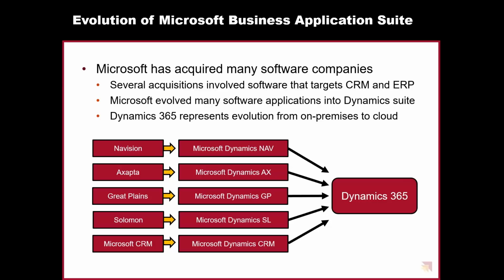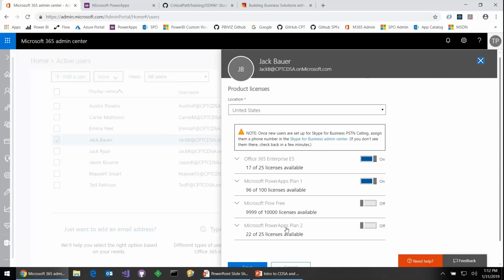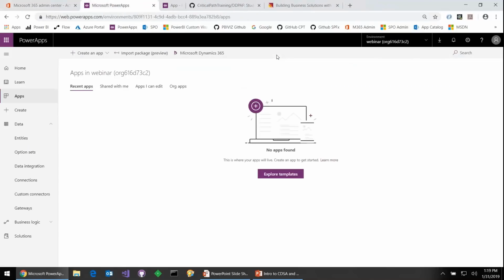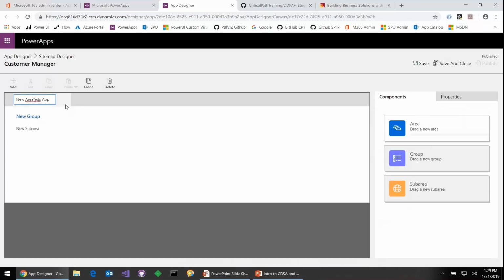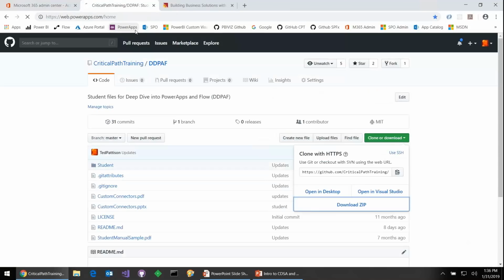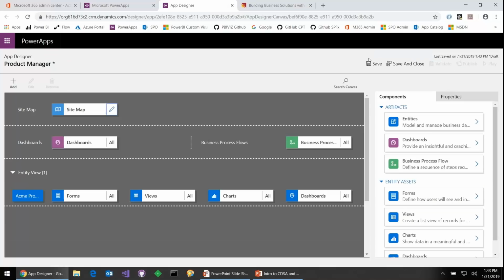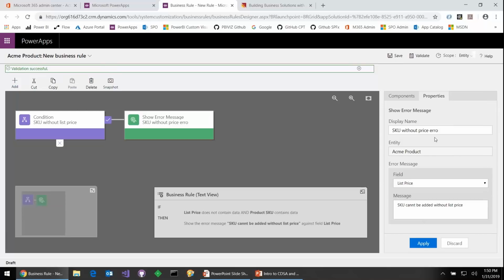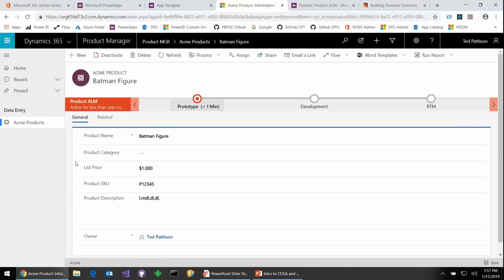Getting Started with the CDS for App and Model driven Apps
This webinar introduces the Common Data Service for Apps (CDSA) and explains how the CDSA provides a native storage format and a standardized database schema for business data used by PowerApps, Flow and Dynamics 365. Attendees will learn the fundamentals of the Common Data Model (CDM) and its standard entity types which can be used to track common types of business data such as accounts, contacts, activities and tasks. Attendees will learn how to use PowerApps Studio to build model-driven apps to provide their users with access to business data inside the CDSA. Along the way, attendees will also learn when and how to create custom entities and to customize a custom entity’s fields, forms and views to meet the requirements of common business scenarios.